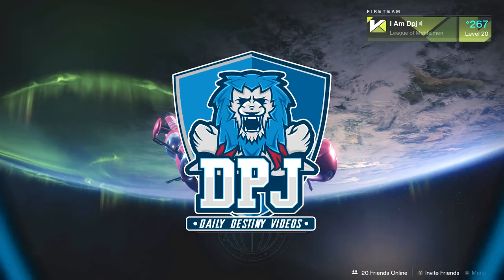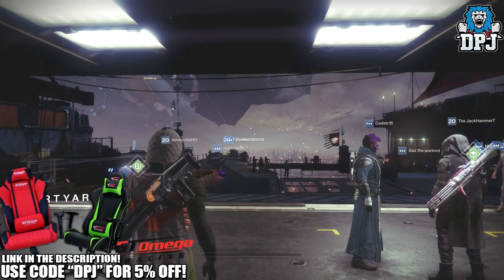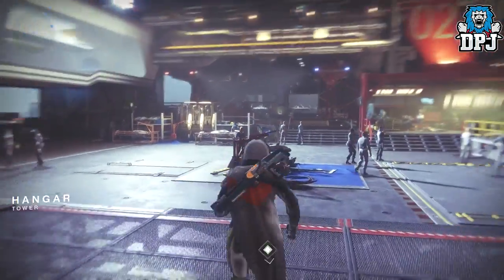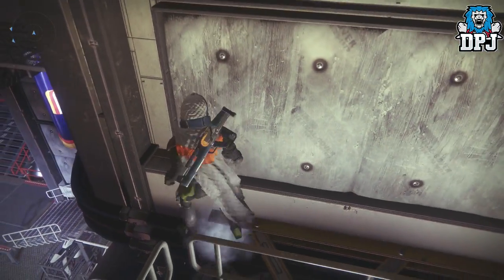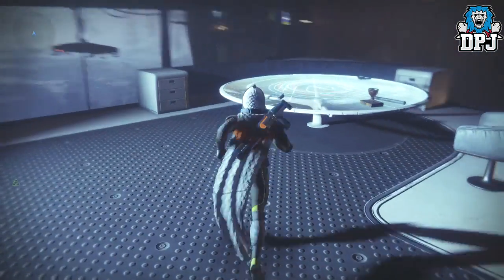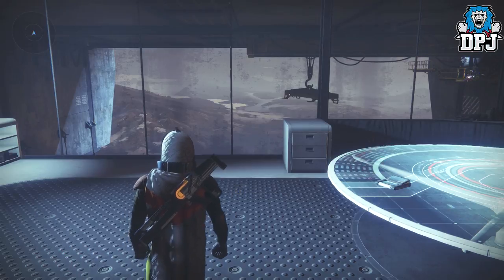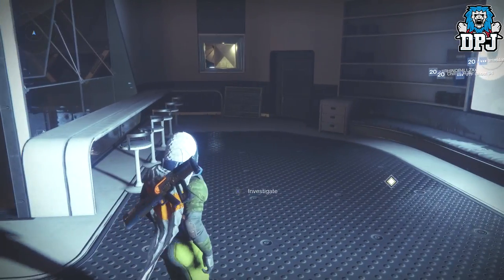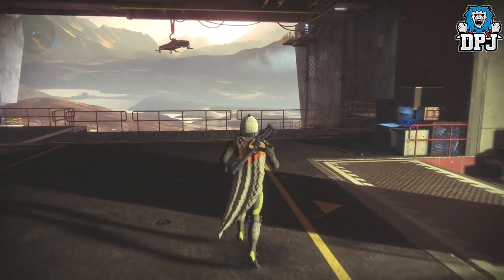Destiny 2 - NEW SECRET TOWER LOCATION FOUND! Ana Brey - Twilight Gap Hunter